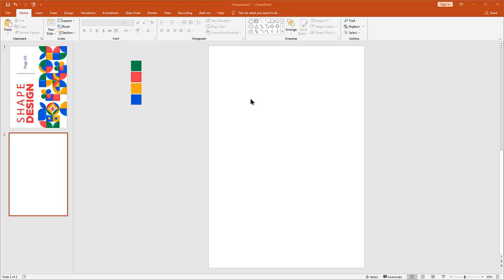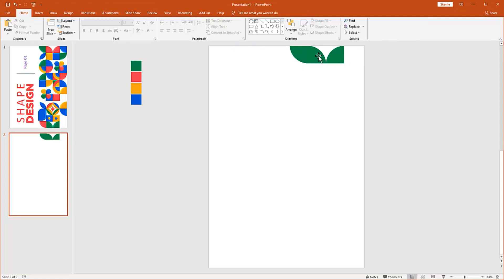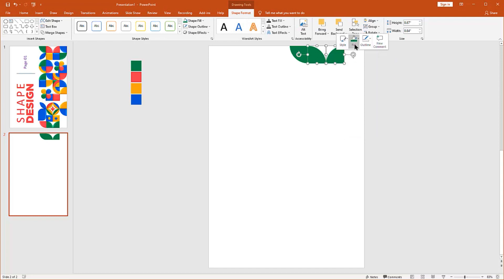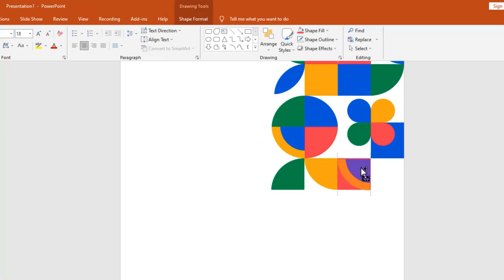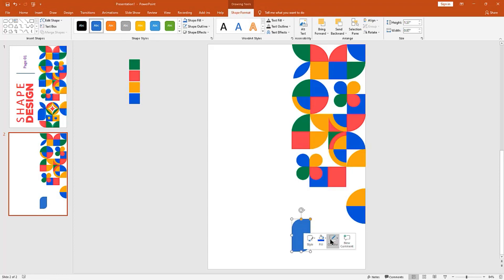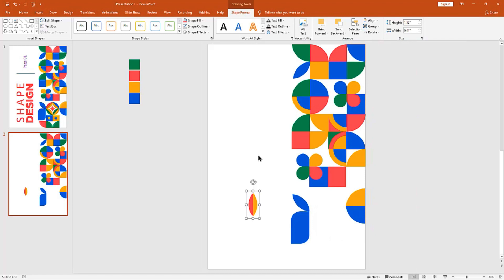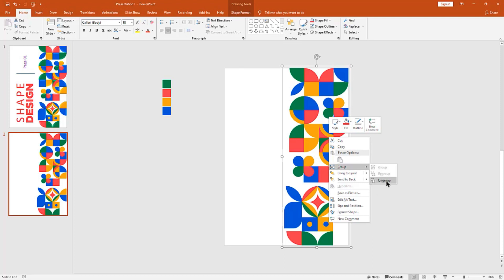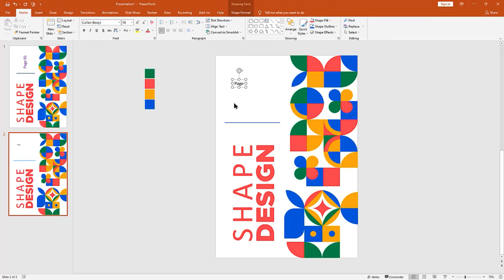How to Make a Cover page design using Merge shapes on PowerPoint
In this PowerPoint tutorial, I want to show you, How to Make a Cover page design using Merge shapes on PowerPoint,i hope you really like this Tutorial,

☑︎ Please watch the video for zip password ☑︎